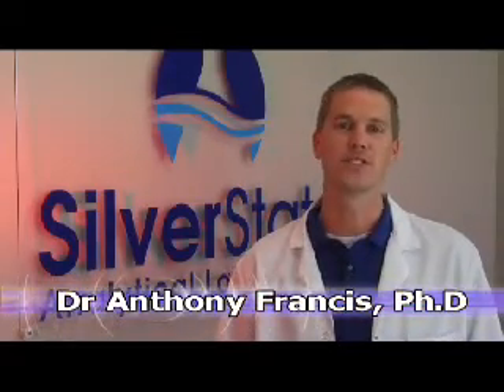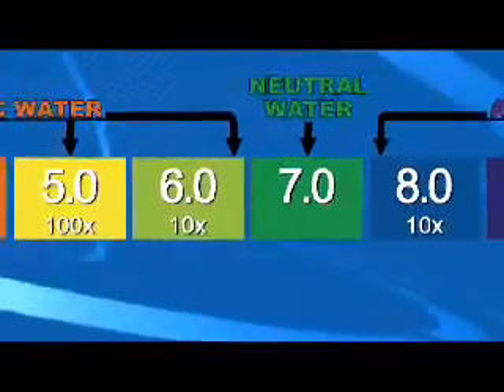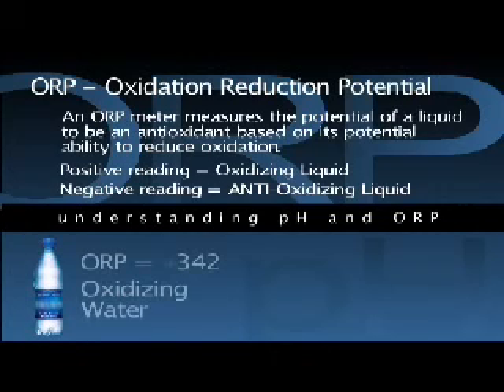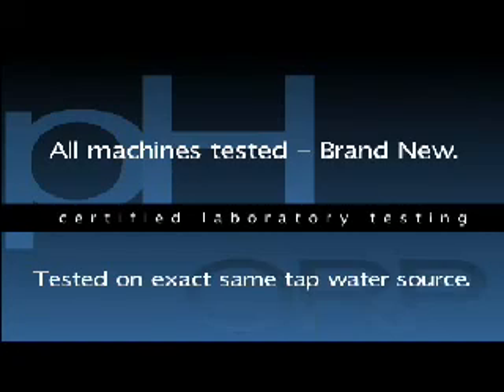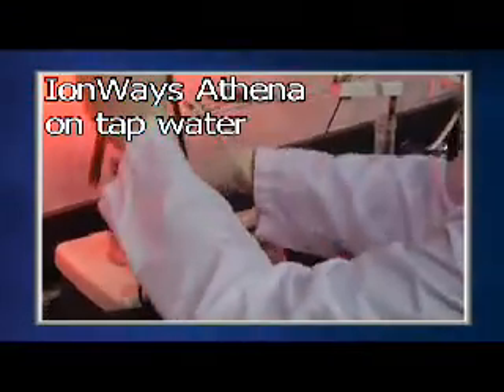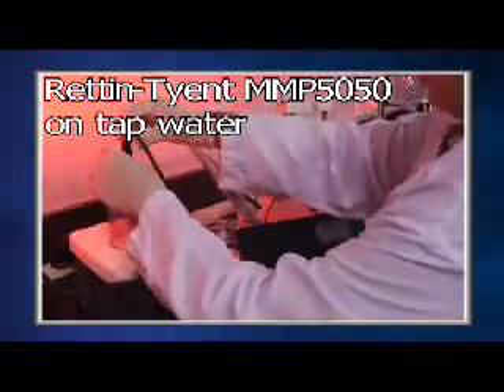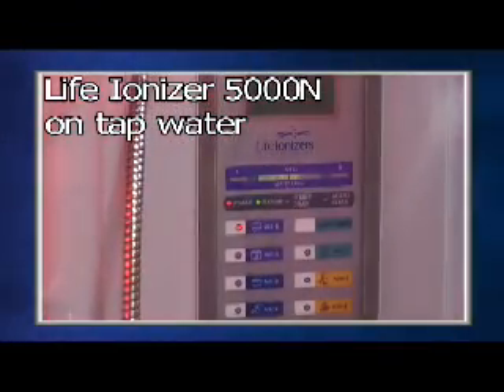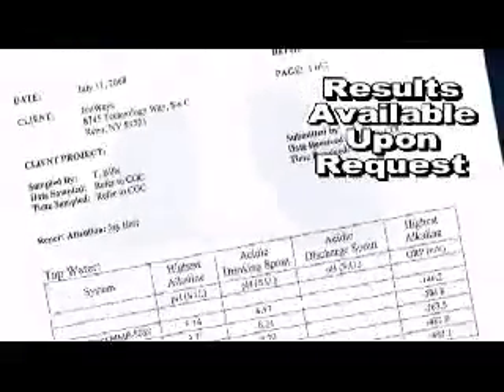Ionizers Compared Lab Test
Non-biased comparison tests of water ionizers, performed by certified lab technicians in an EPA Certified laboratory.  The results of these tests are shown exactly as they occurred in the laboratory and the results have not been altered in any way.